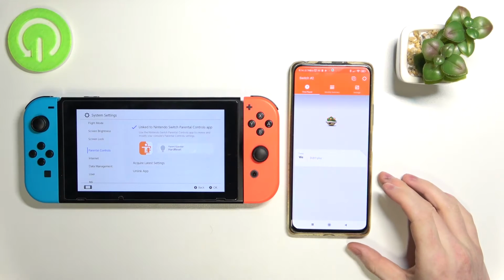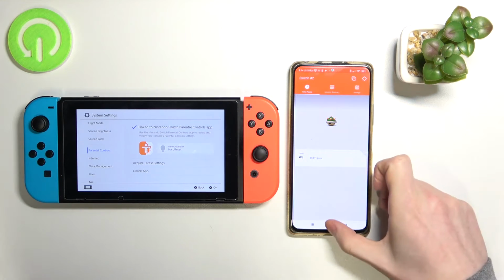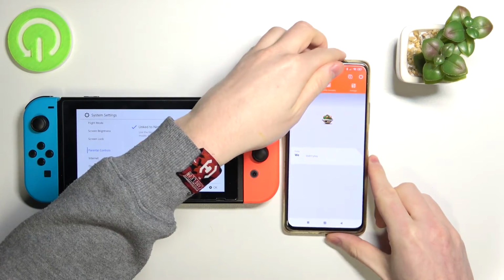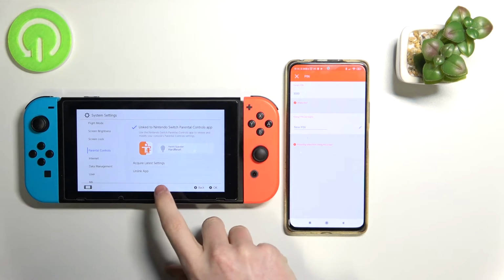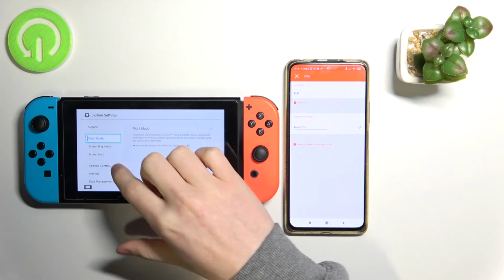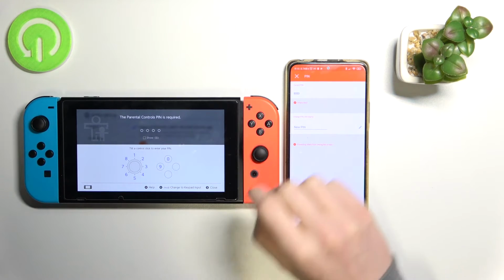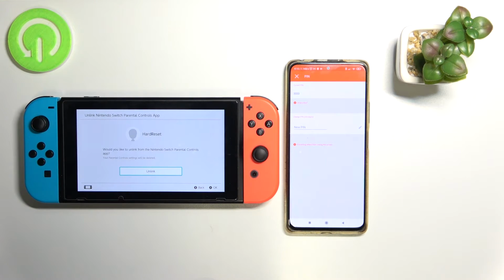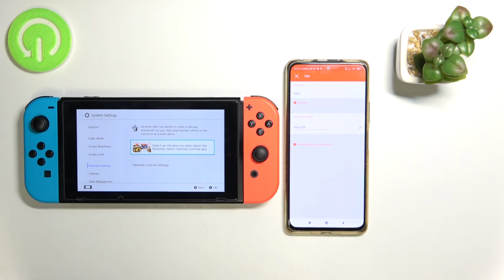How to Turn Off Parental Control in Nintendo Switch?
If you want to disable Parental Control in Nintendo Switch then in this video our expert Adrian will walk you through the process step by step.

How to Switch Off Parental Control in Nintendo Switch? How to Disable Parental Control in Nintendo Switch? How to Remove Parental Control in Nintendo Switch? How do you turn off parental control on the Nintendo Switch?